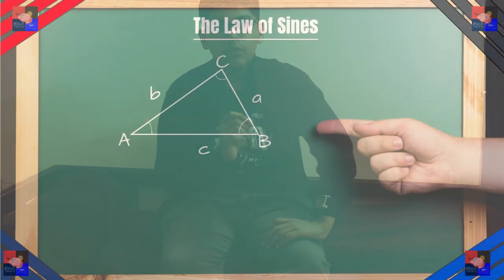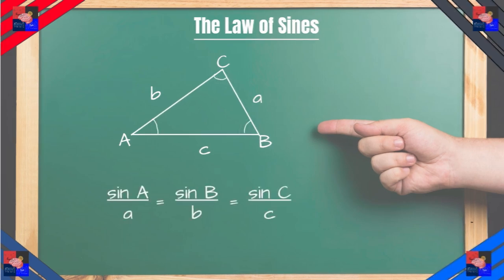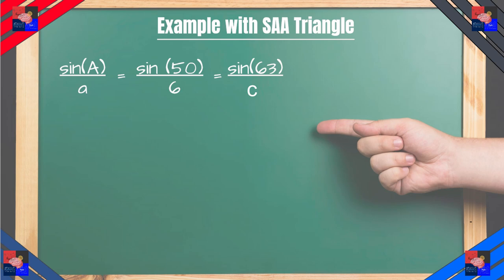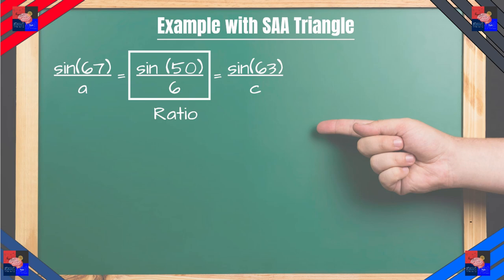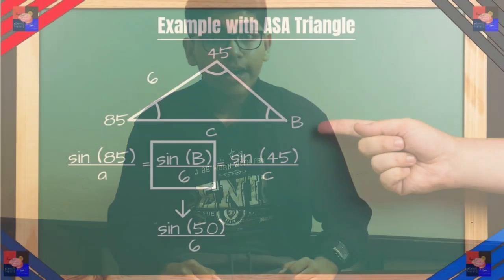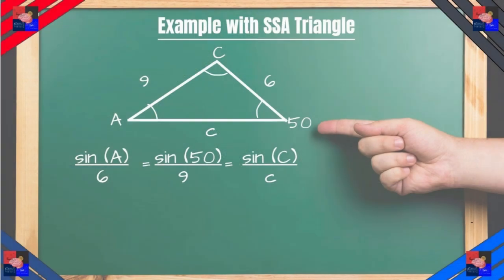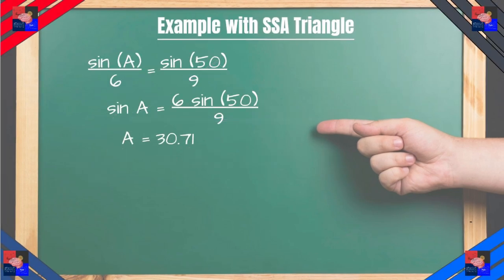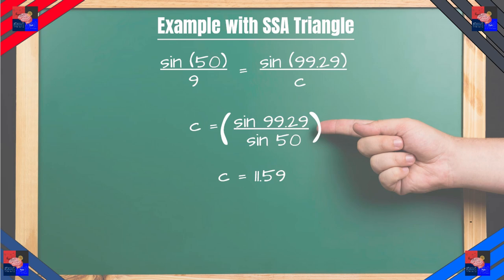Explanation of Law of Sines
Does Trigonometry always work with every type of angle? If so then how? Today we'll be looking at how the Law of Sines operates with Oblique Triangles.